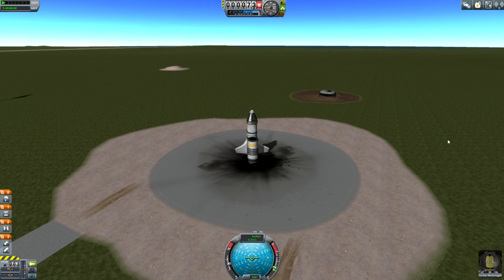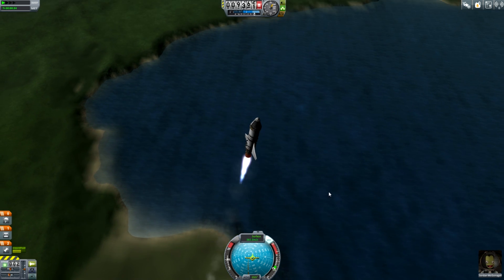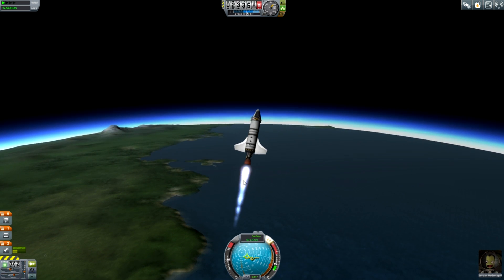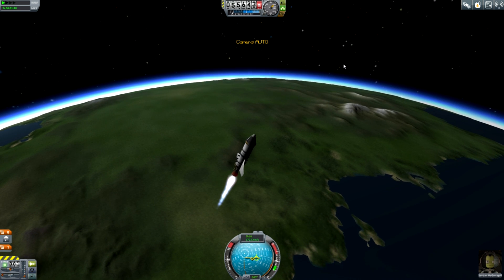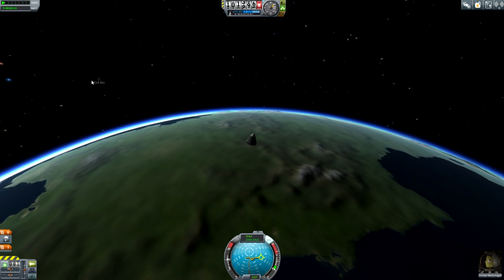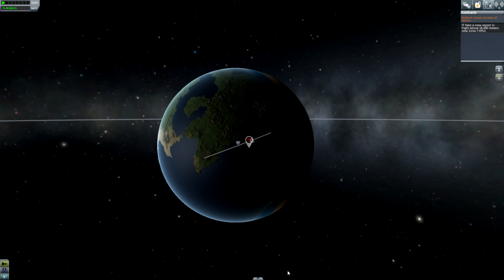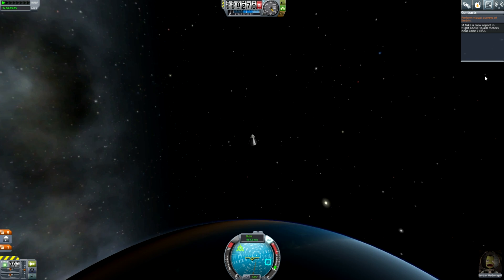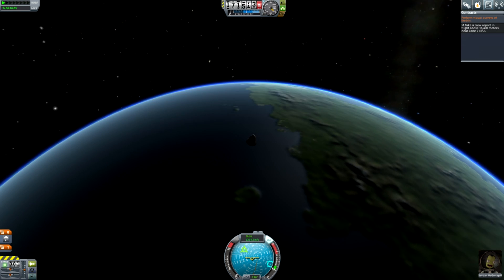SimonOxfPhys plays Kerbal Space Program #4: Death of a hero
Oh dear. Sacrifices are always needed in the pursuit of science, and the YouTube Space Program is no exception.

As ever, please post in the comments if you would like to be a kerbalnaut, or if you have any ship names that you would like to contribute. ALSO the YouTube Space Program needs a flag to plant on our many landings - please tweet one to @simonoxfphys if you would like to see your work featured!

II

I am Simon, a second year PhD candidate at the University of Exeter. I upload videos on bits of science which are relevant to what I do, and sometimes just because they're really cool.